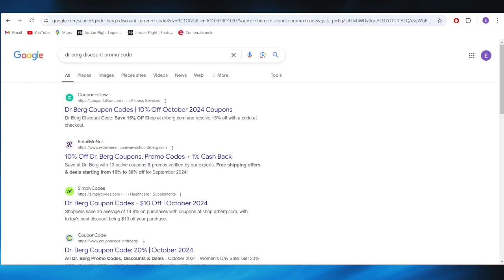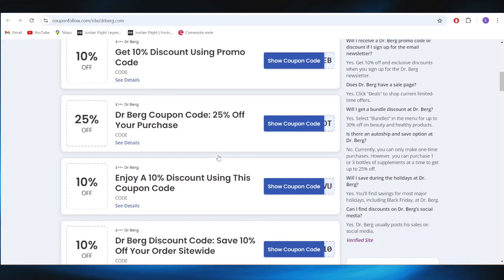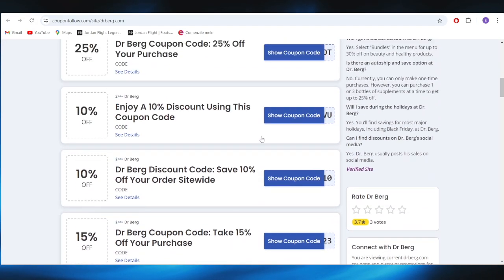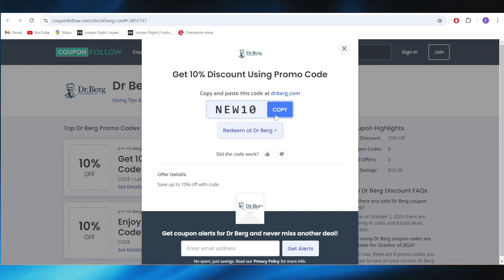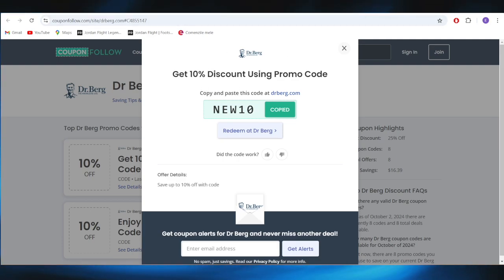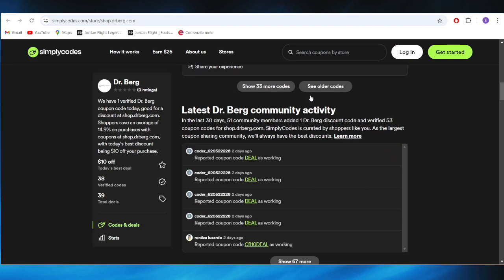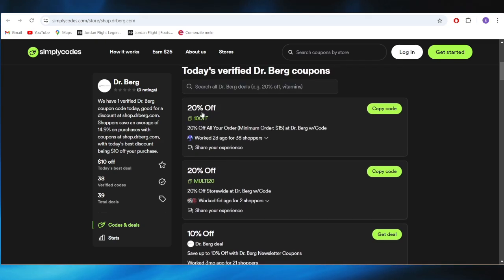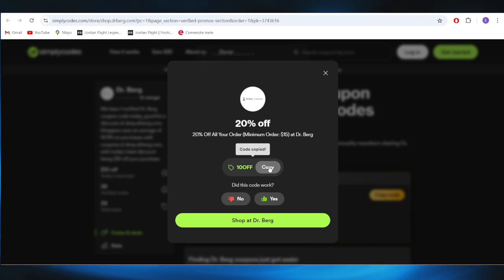HOW TO GET BEST DR BERG DISCOUNT PROMO CODES IN 2025 (FULL GUIDE)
In this video, I am going to show you how to find the best Dr. Berg discount promo codes in 2025. Whether you're looking for health supplements or diet guides, I will show you the best promo codes to save on Dr. Berg's products. Learn how to maximize your health while saving big!

0:00 INTRO
0:05 TUTORIAL